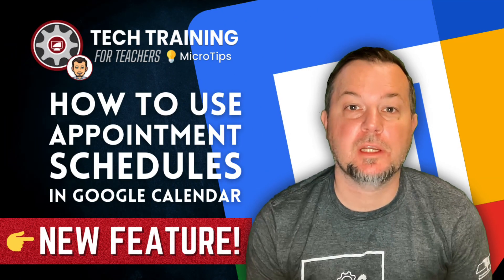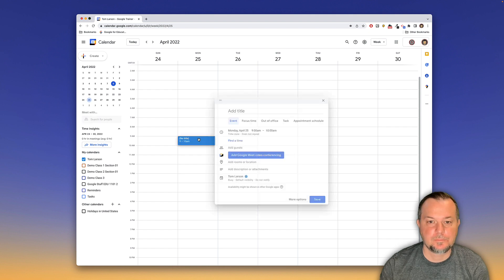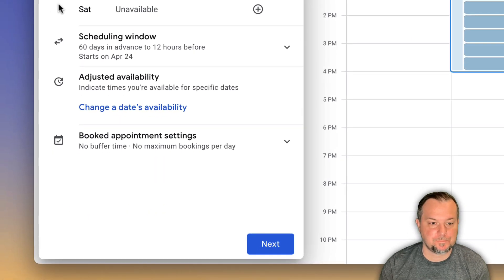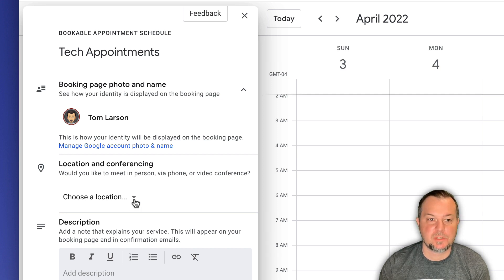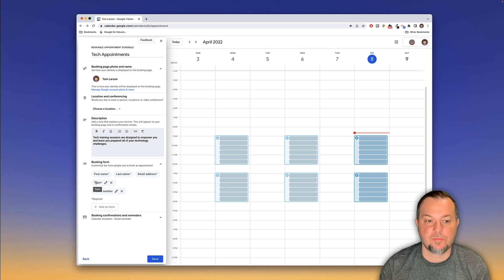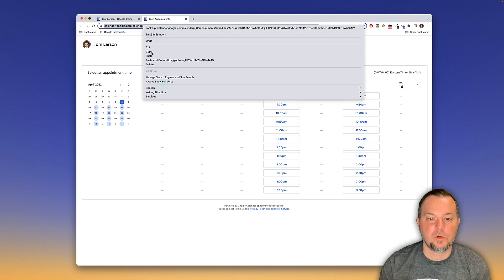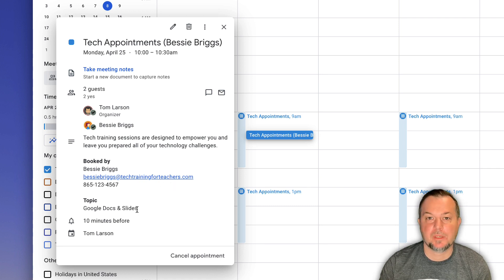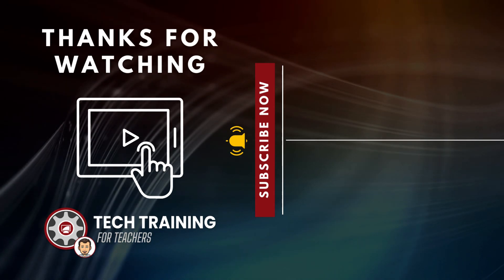How to Create Appointment Schedules in Google Calendar - NEW FEATURE!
In this video tutorial, we demonstrate how to create and setup Appointment Schedules in Google Calendar. This is a new feature that simplifies the process of booking appointments with individuals.

From Google:
The new appointment scheduling feature is suited for external use cases, allowing external users, including those without a Google account, to schedule meetings. Additionally, with automatic conflict detection with existing Calendar events, this feature helps reduce time spent finding and rescheduling appointments.

*Appointment schedules are a premium feature available to Google Workspace Individual subscribers.

*If you use a work or school Google Calendar account, use either appointment slots or appointment schedules.

*Business Starter accounts don’t have access to appointment schedules.

*To set up appointment schedules, you must use a computer.